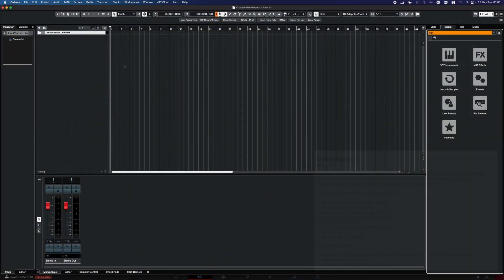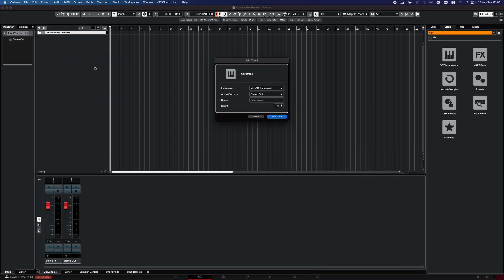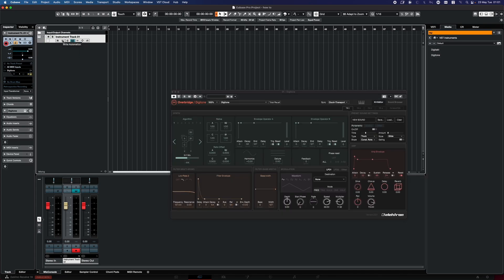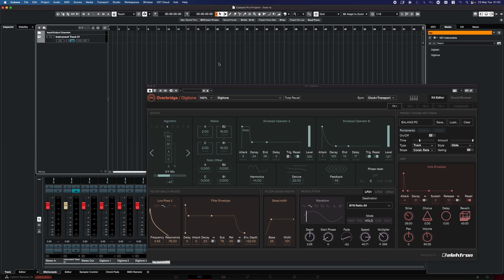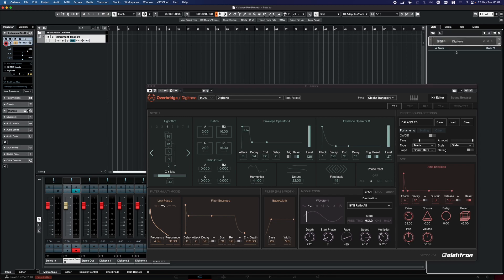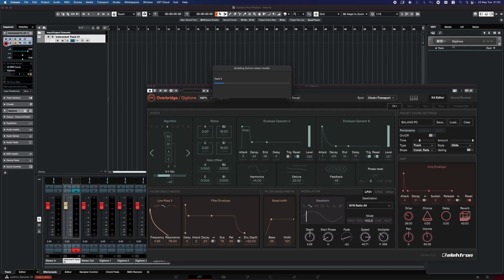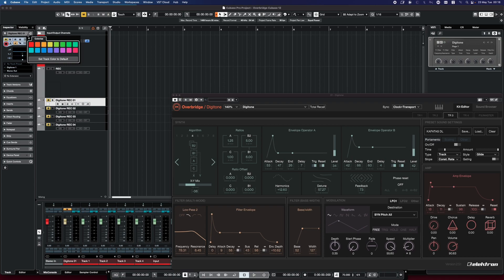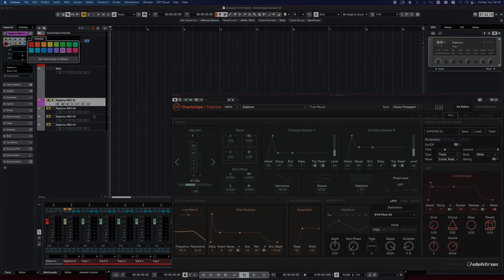Elektron Overbridge-Cubase 12 Setup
A short video about Overbridge setup in Cubase.

Overbridge 2.5.1

This version has a better latency performance.

Featuring